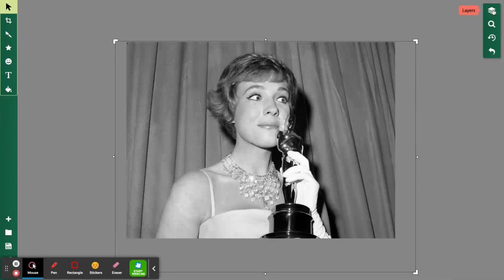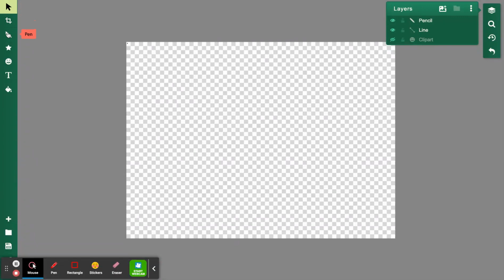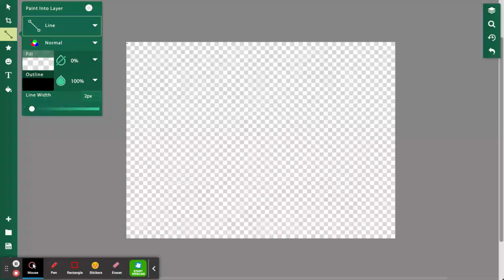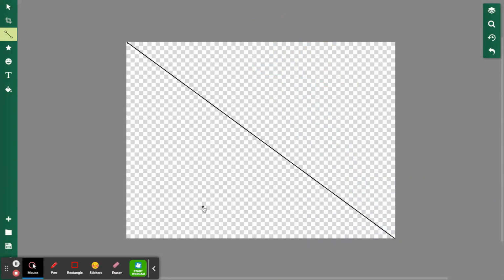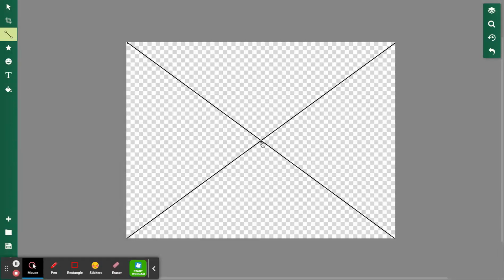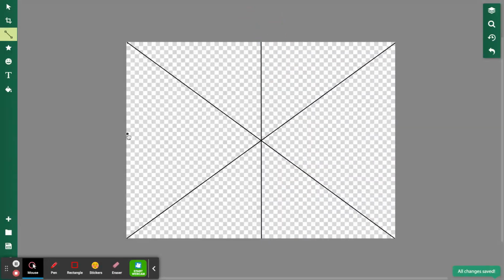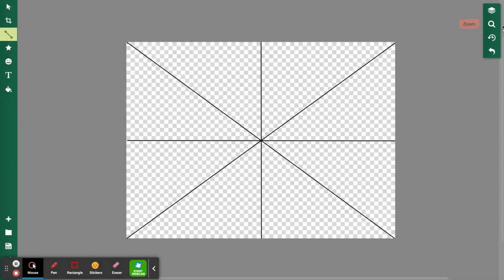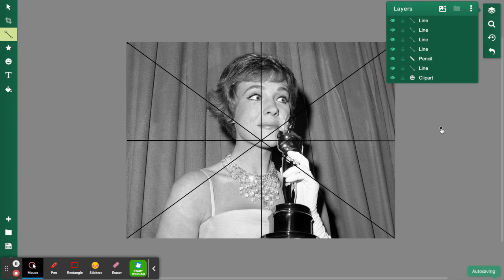Sketchpad -Gridding Your Image